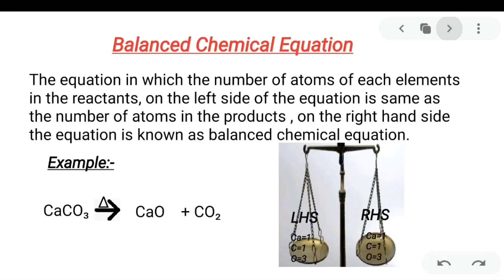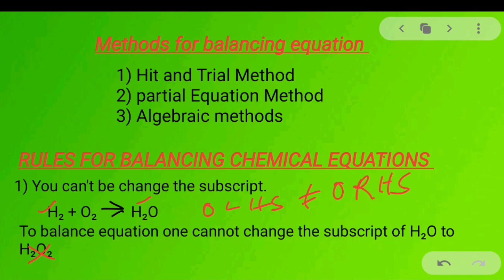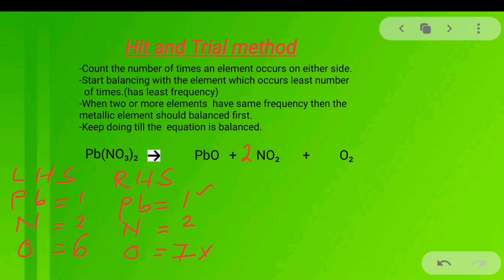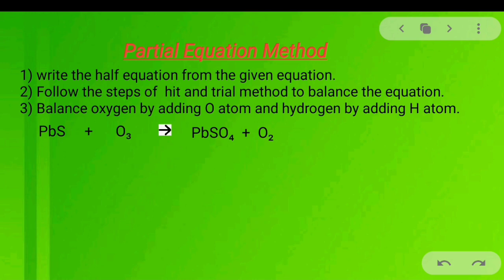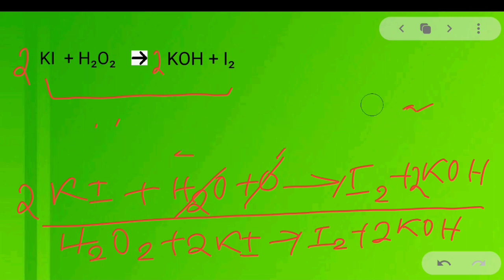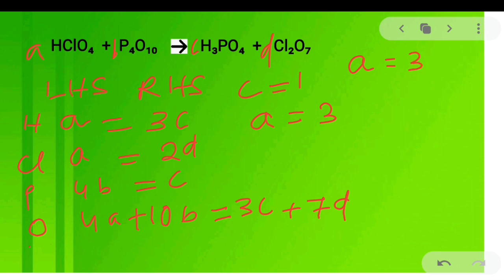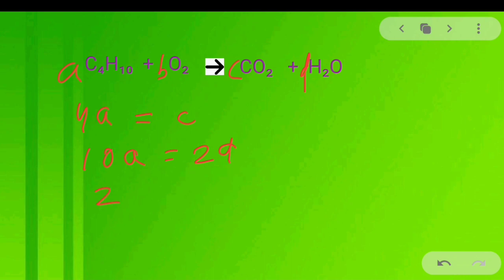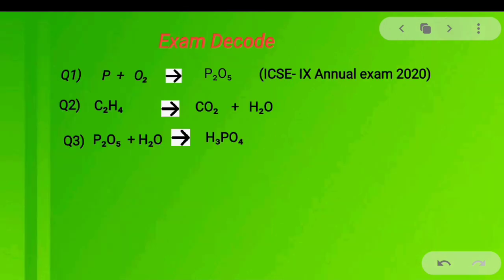LECTURE-7 CHEMICAL EQUATION PART 2 CLASS 9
CHAPTER- CHEMICAL EQUATION
# PART

Related previous video:-